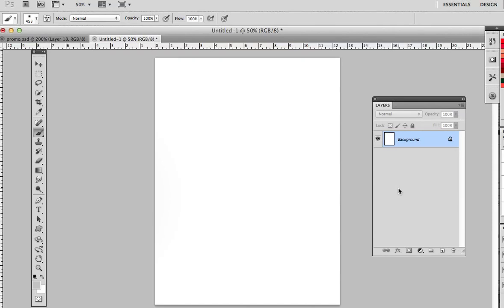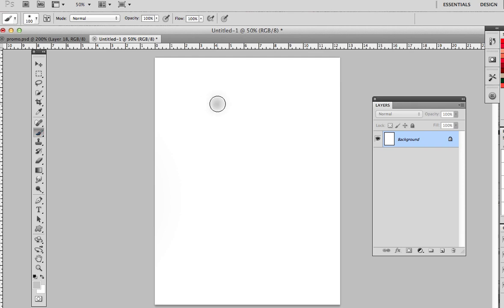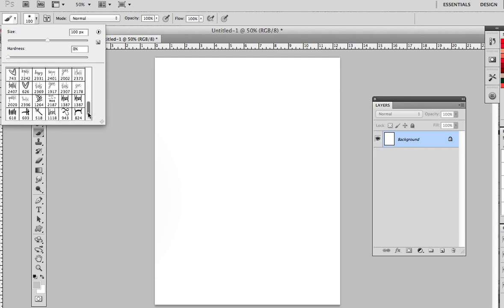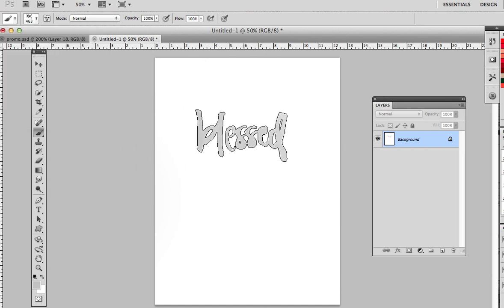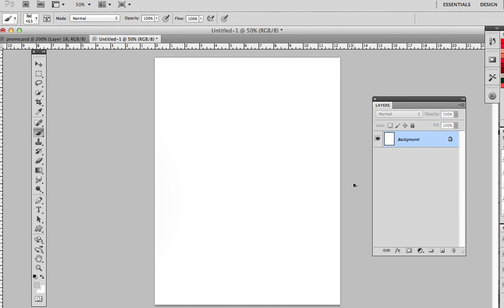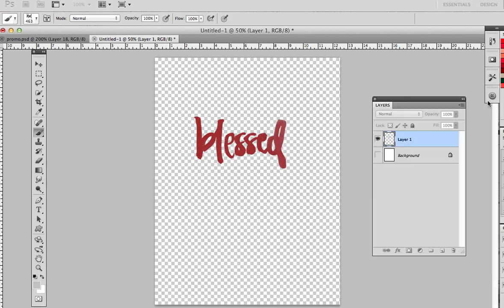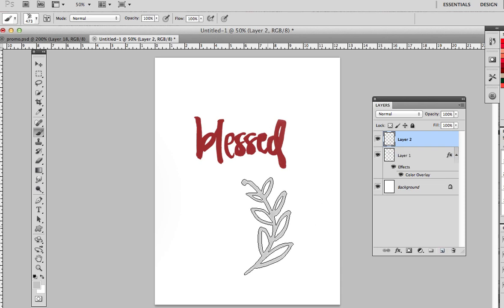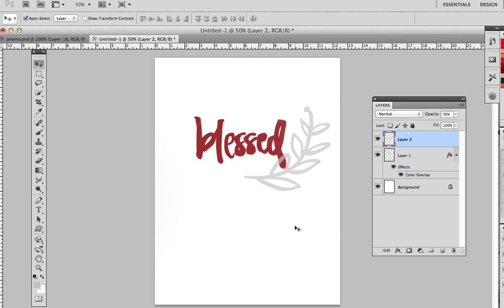How To Upload Custom Brushes in Photoshop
How to Upload Brushed In Photoshop. Upload Your Own Brushes to Use!